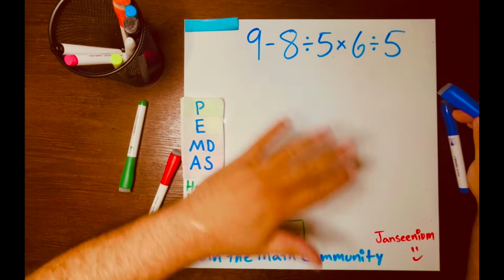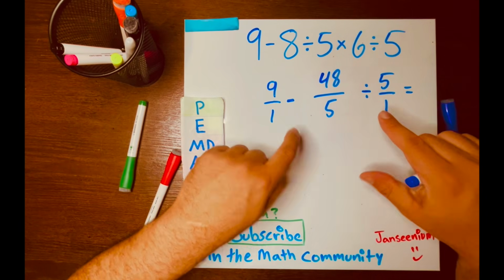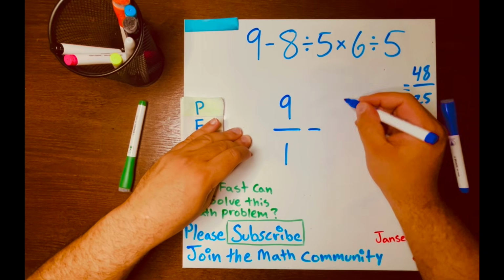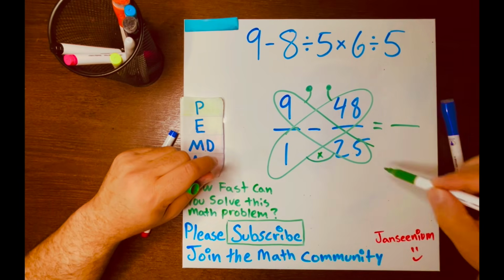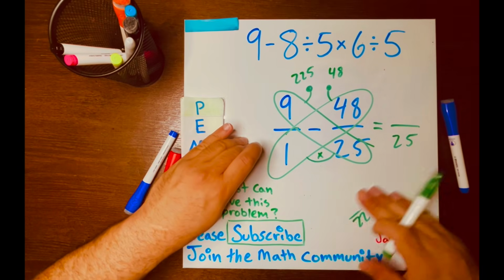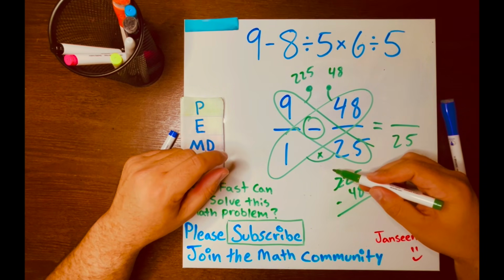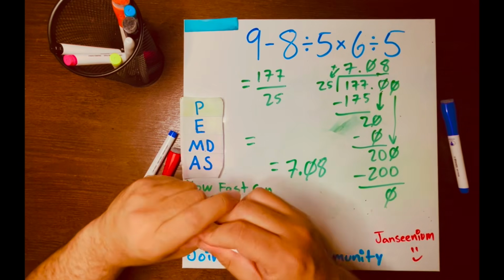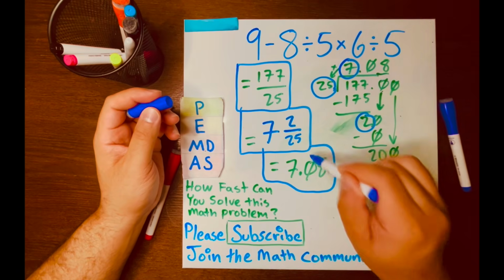Most People Get This Order of Operations Wrong!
🔥 Everyone thinks they know the order of operations... until they see THIS math problem! 💥It looks easy, but MANY ADULTS GET THIS WRONG! ❌

In this video, we break down the step-by-step order of operations to find the REAL answer.

🔓 LOCK IN YOUR ANSWER IN THE COMMENTS:
Math tricks like this fool millions of people on social media every single day. Some people think the solution is obvious, while others get completely trapped by the order of operations.
Watch the full breakdown, check your own math, and tell me where you stand in the comments! 👇⚡⚠️

About This Video:
Master order of operations tips and clear math explanations with Janseenium. This easy math practice session features mathematical puzzles, quick calculations, educational math brain teasers, and basic math skills tutorials designed for beginners. Learn mental math tricks, problem solving with fractions, and how to solve equations using number operations. This tutorial provides step-by-step math lessons covering common mistakes in basic arithmetic expressions found in math textbooks that constantly trick adults.

⚡ Think twice before calculating—the obvious order is wrong!

🧠 Spot the simple arithmetic trap that trips up 95% of adults.

⚡ Only a Genius Can Solve This...
🤯 Most people calculate right-to-left here and land on the wrong number.

🔍 Miss one small order-of-operations step and the whole result breaks.

⏱️ See if you can beat the clock without making a basic sign error.

🚨 99% of People Get THIS Math Rule Wrong!
❓ Division vs. Multiplication priority is where everyone gets confused.

🎒 Most Adults FAIL 6th Grade Math! (Order of Operations Trap)
🏆 Put your math skills to the test against elementary school curriculum.

📐 YOU vs. 6th GRADE MATH (Only 1% Pass)
💥 A fast test to see if you remember your basic classroom rules.

⚠️ When Adults FAIL 7th Grade Math! (Tricks Most People... But Why?)
🪤 The trap in this problem is hiding right in plain sight.

💡 When 7th Grade Math Tricks Adults... and Why They are WRONG!
❌ Discover why intuition fails you on multi-step equations.

⏱️ Test your speed: can you mental-math this in under 15 seconds?

🤯 When Adults FAIL 5th Grade Math! (Tricks Most People... But Why?)
⚡ The left-to-right rule trick that catches even college grads off guard.

🔑 Many Don't Understand This BASIC Math Concept!
🎯 Write down your guess before watching the step-by-step breakdown.

🏆 Only 1 in 10 People Can Solve This!
🌐 A classic classroom equation that sparked endless debate online.

⚠️ Avoid the temptation to do addition before multiplication!

⚡ This Simple Math Problem Stumped MANY PEOPLE!
🚀 Challenge your brain with negative number tracking.

💥 Many People Get This WRONG!
👀 It looks straightforward, but one step changes everything.

💡 Prove your mastery over mixed operations and division rules.

🛑 Trick Math 99.9% Can't Solve...
🧠 A mental puzzle designed to test your strict PEMDAS logic.

🧩 Math Tricks Most Can't Solve...
🔥 Jump into the comments and lock in your answer first!